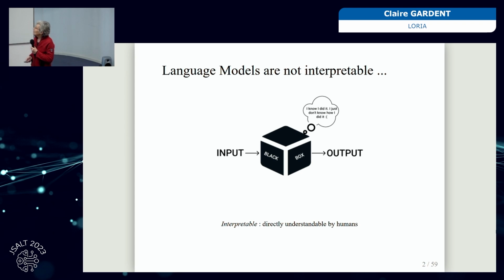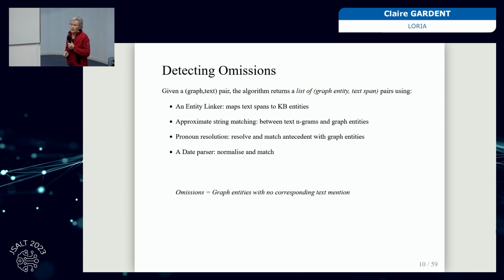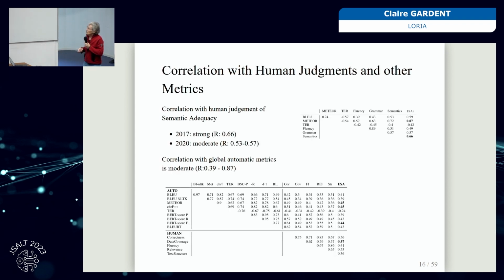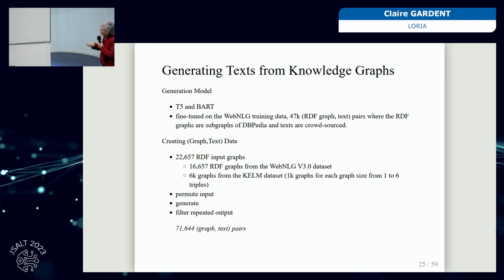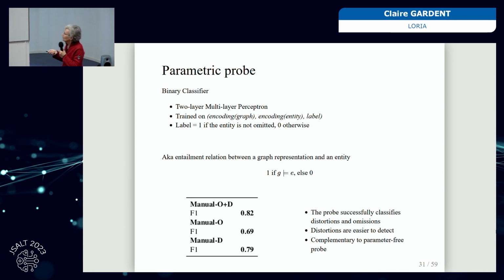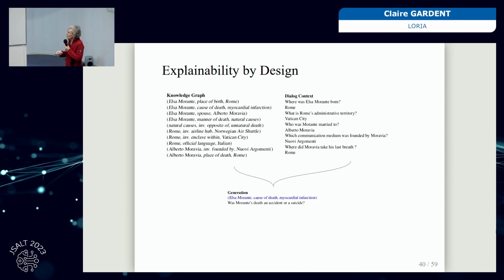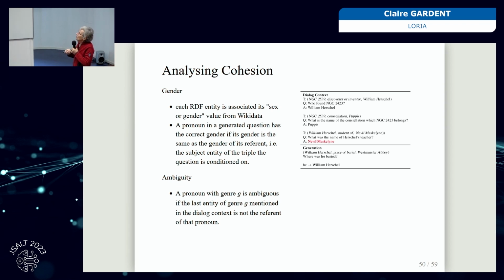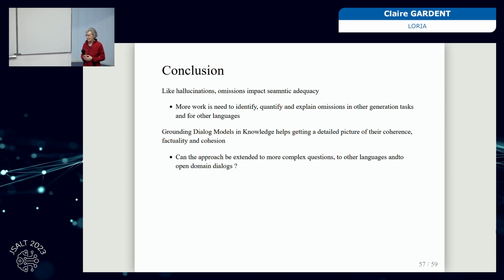What kind of errors are made by neural generation models and why? - Claire Gardent - JSALT 2013